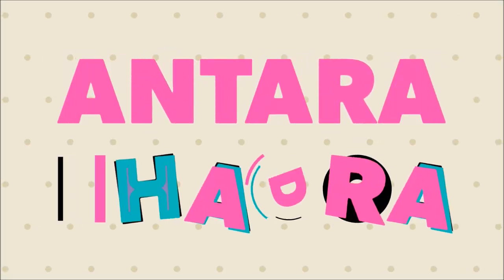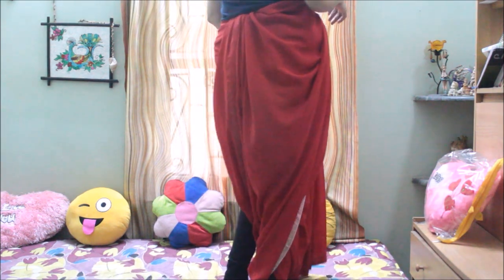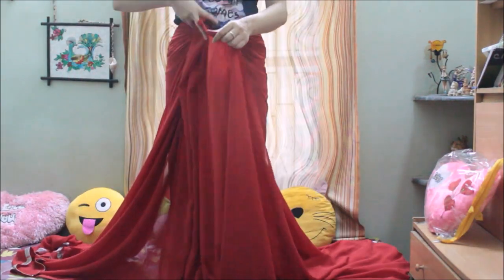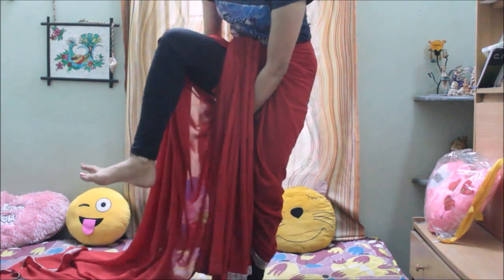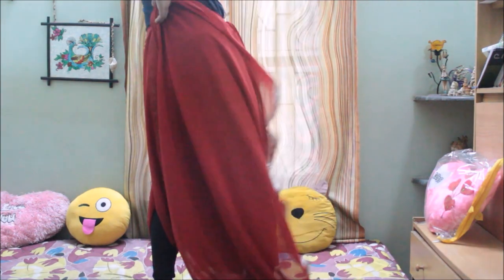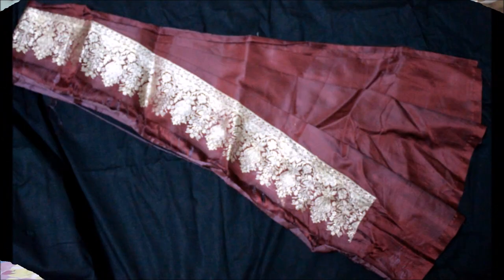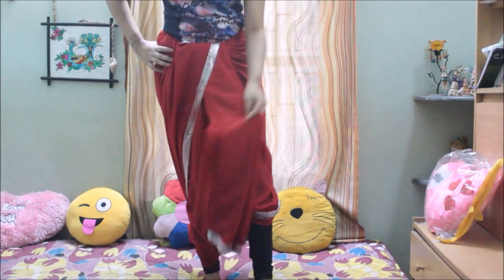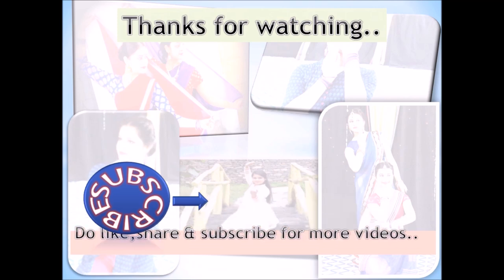Dhoti style saree 4 | Saree draping tutorial | Antara Bhadra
Hello Everyone! Today I have come up with another saree draping video. Watch my previous video where I have shared another type of dhoti saree. So, I hope you all like this video. Please do let me know if you want me to do more of this kind of tutorials. Your comments and share means a lot to me. Keep dancing.